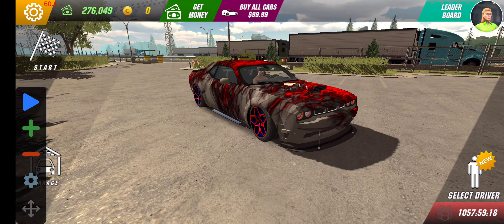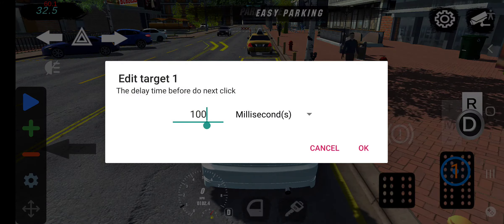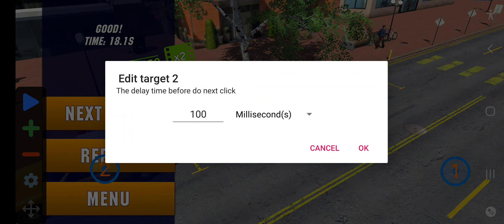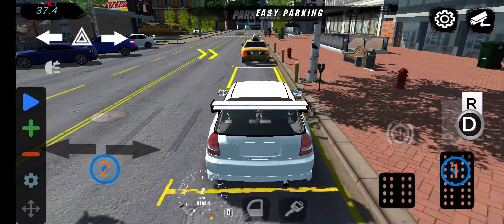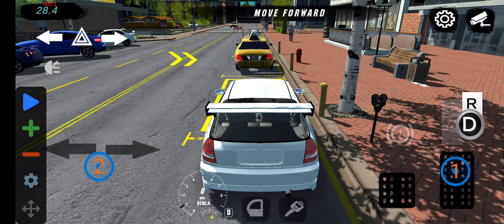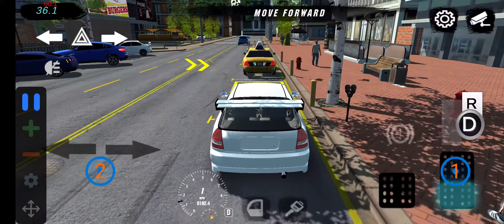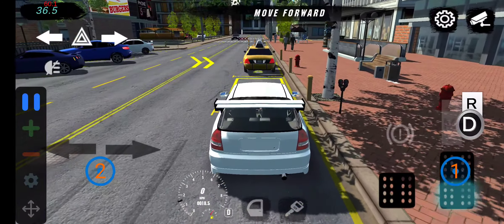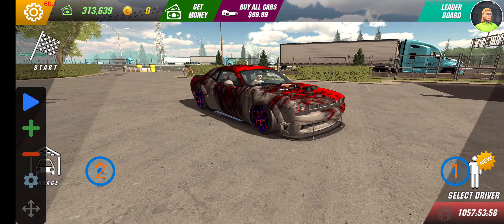July 14, 2021